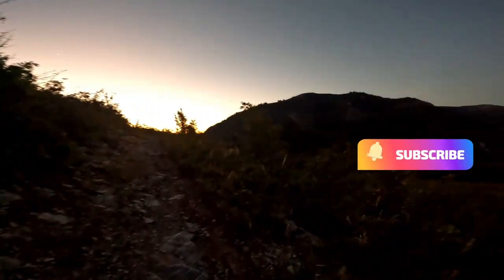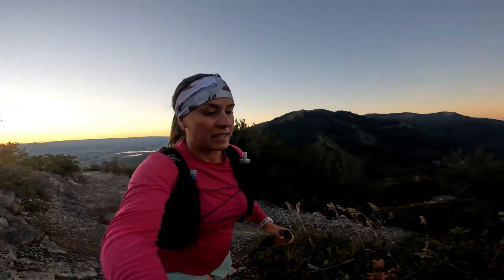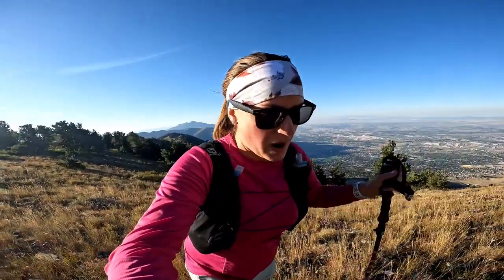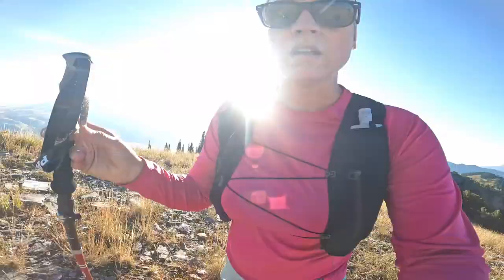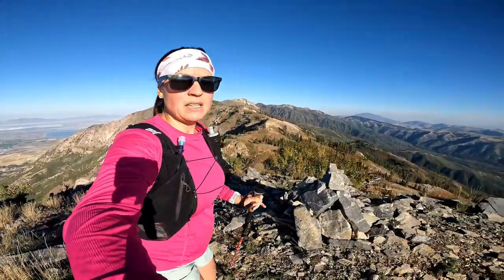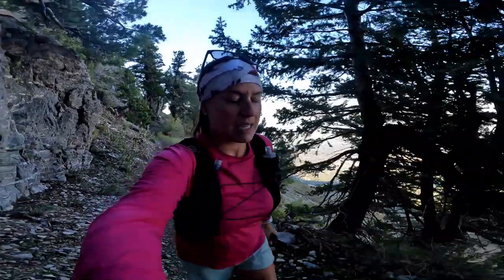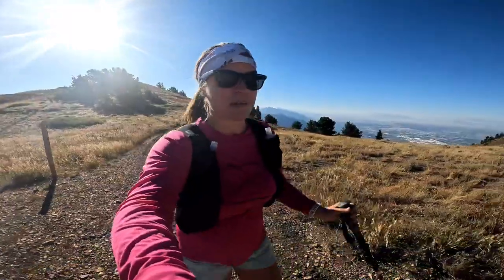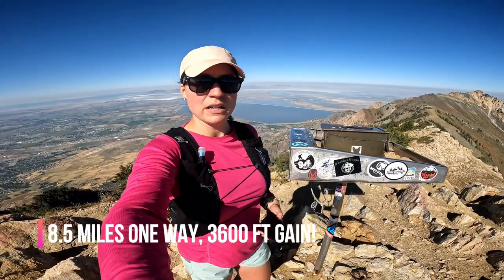Hiking Ben Lomond Peak via North Skyline Trail, Ogden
⛰️ Trail guide ⤵️

💰 Discounts Codes

👉 Xero Shoes - great for camping & backpacking!

🤟 Gear I love on Amazon
for all my favorites!